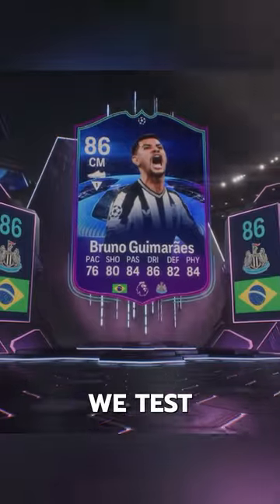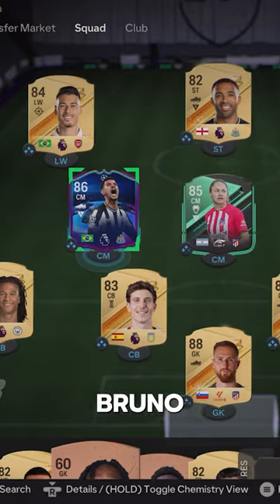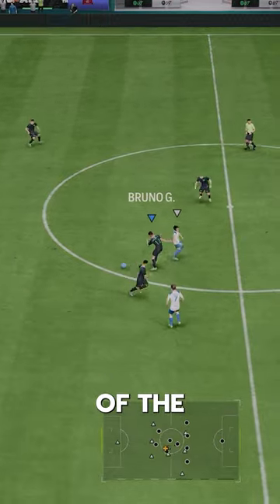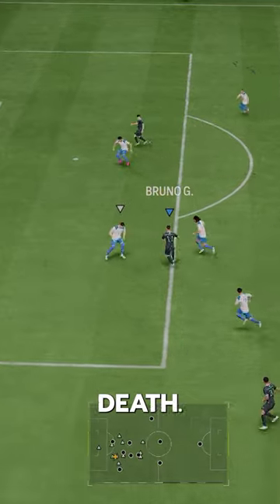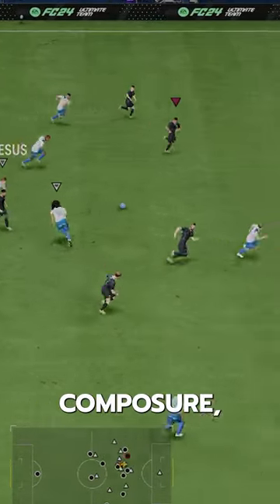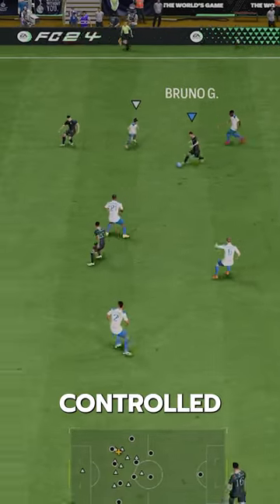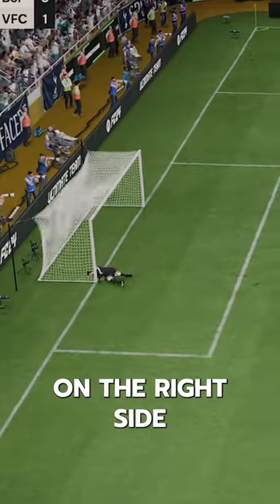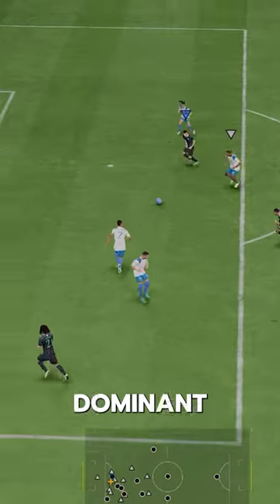Baller or BUST?! RTTK Bruno Guimaraes EAFC Player Review!